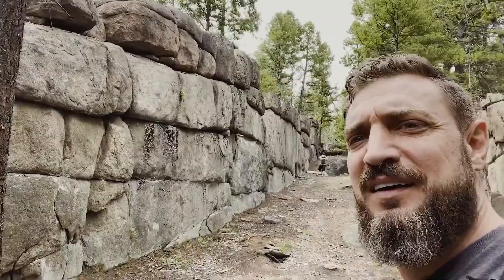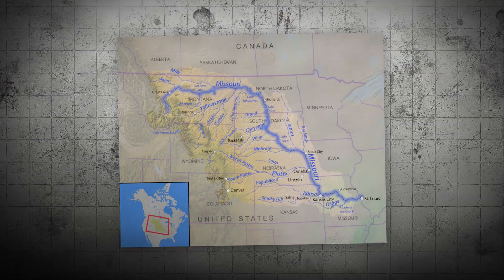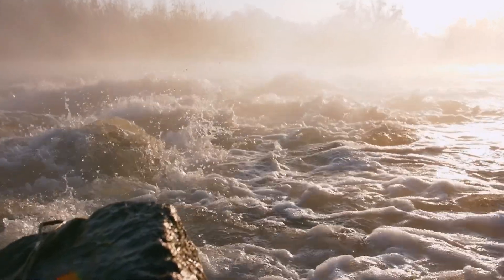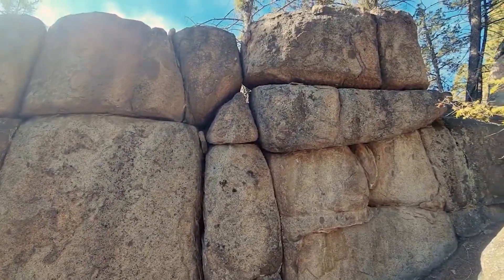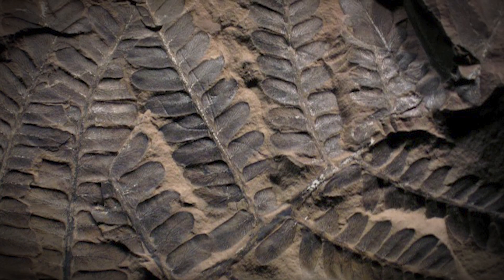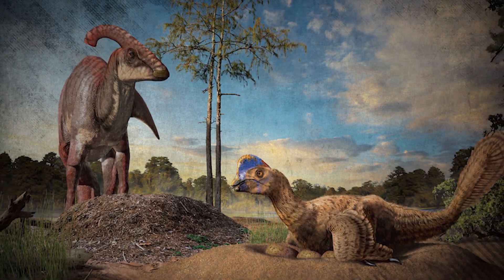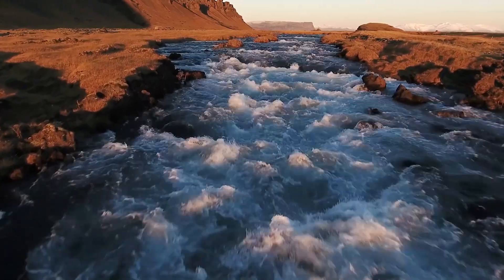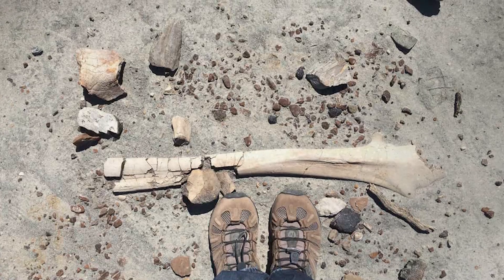Scientists Discovered A Pre-Historic Mega Structure In The Forest That Defies All Logic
Scientists Discovered A Pre-Historic Mega Structure In The Deep Forest Of Montana USA

Hidden deep within Montana's rugged mountains, the Sage Wall stands as an enigmatic testament to ancient engineering. This massive structure, formed from colossal polygonal granite blocks meticulously stacked in a perfectly straight line, defies the typical geological patterns of the region. The Sage Wall's unique characteristics, particularly its precise linear arrangement and angular formations, raise intriguing questions about its origins and purpose, linking it to the broader mystery of the Montana Megaliths.